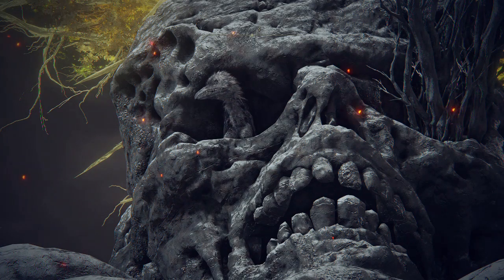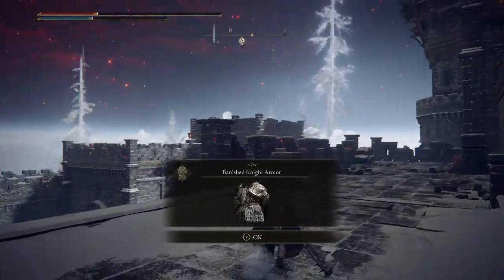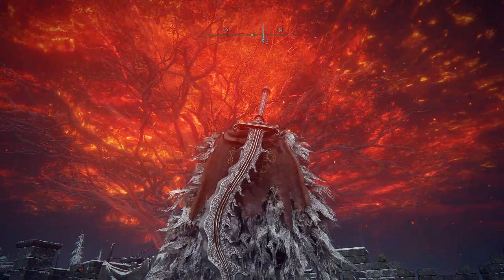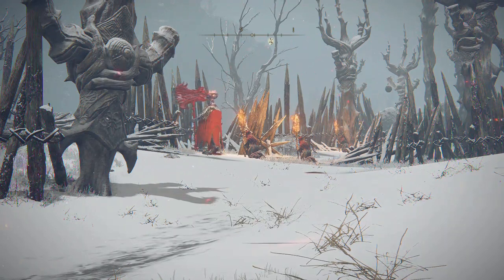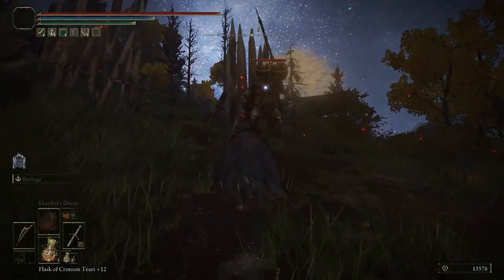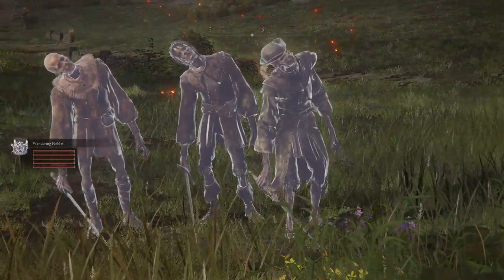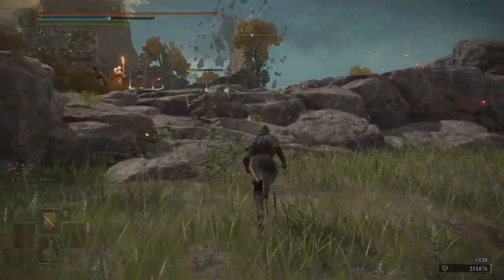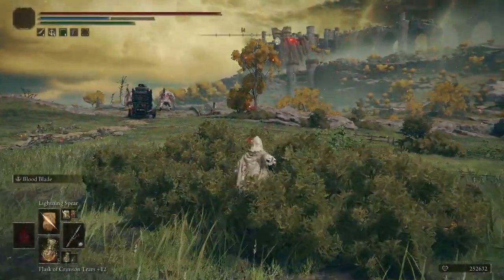11 Extremely Rare Weapons and Armor - Elden Ring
this took longer than expected